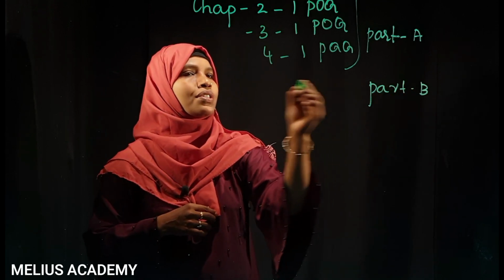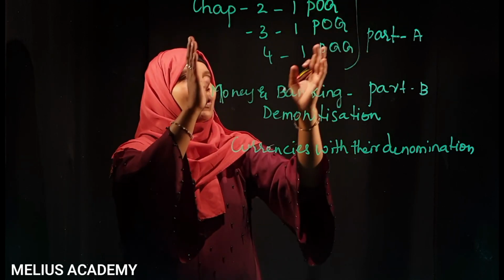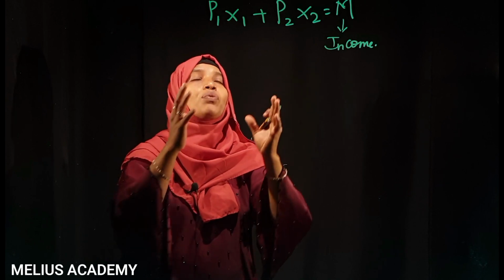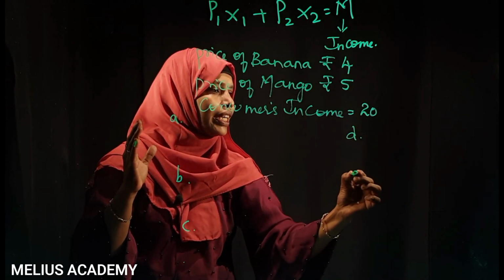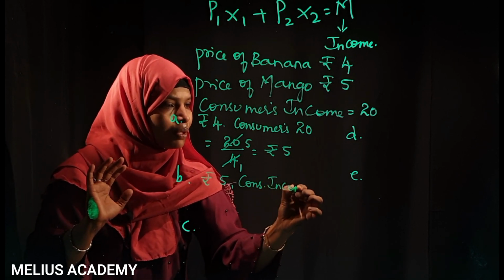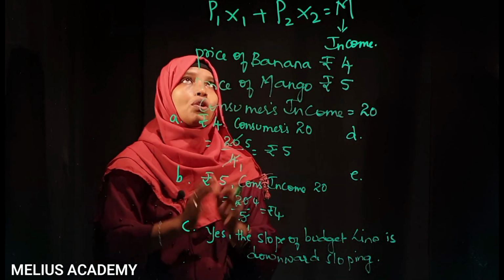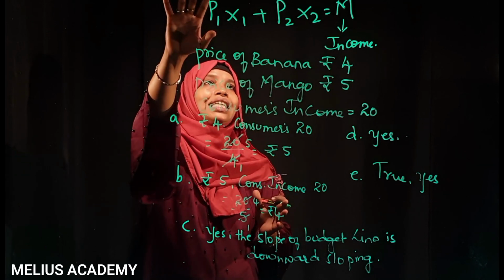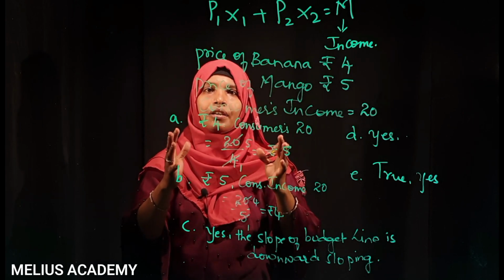Economic Practical Oriented Question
Economic Practical Oriented Questions For 2nd PUC By Ms.Fareezah Shaik.